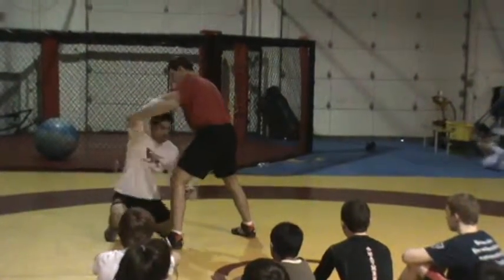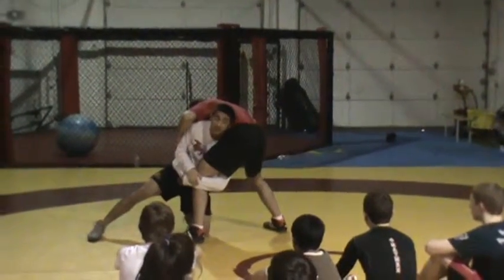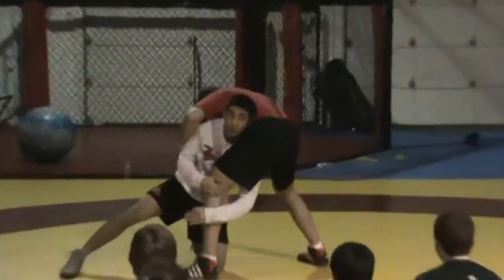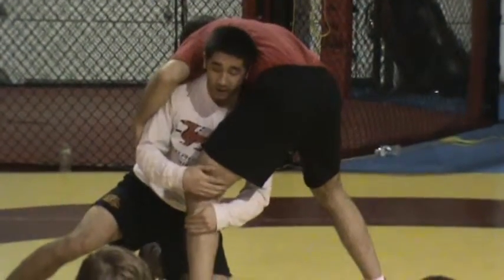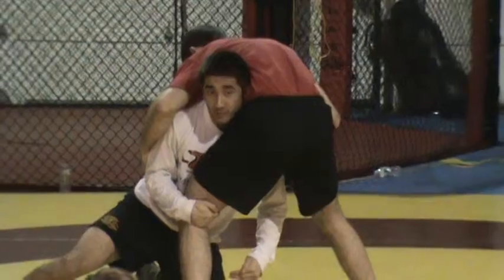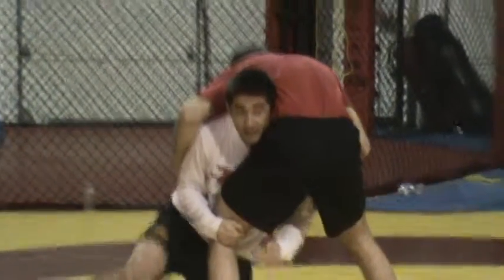High Crotch Series b